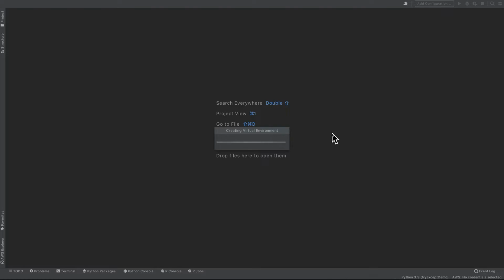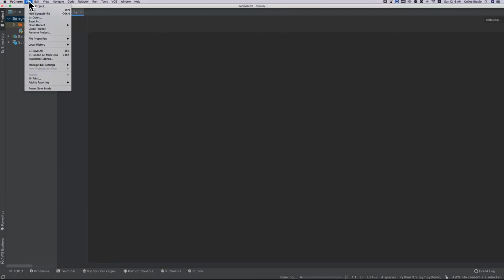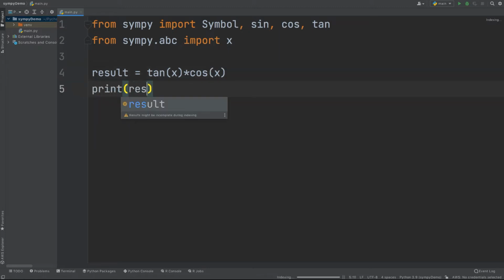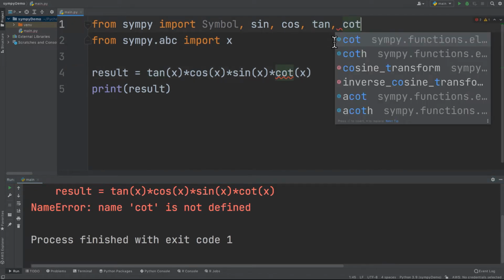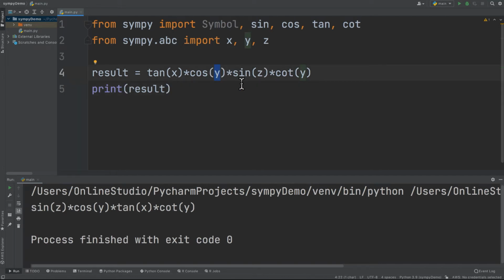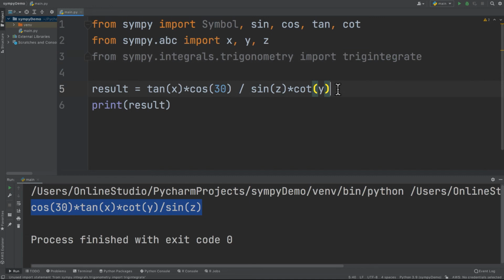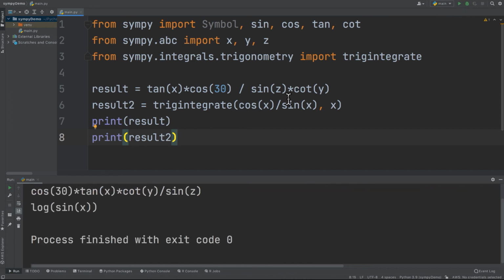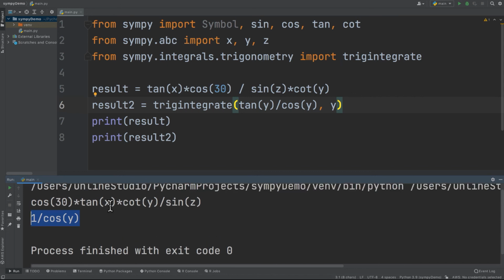Python SymPy how to install and use | Python tutorial for absolute beginner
In this tutorial, I am going to show you how to install SymPy, a library which is useful for beginner

Python How to Use?

Python becomes the most popular programming language in the world because of its easy-to-read code, free of needless special characters and parentheses, and most importantly, the applications of Python are huge like Data Science, Machine learning, facial recognition, Robotic, data visualization, Blockchain, Web scraping, etc.

Moreover, there are tons of packages that come with each Python installation, lots of Python libraries you can make use of.
The Open source features mean users do not have to worry about any patent nonsense or license payments that may or may not be due in the future.

Python Startup is created by a group of Python experienced developers and data science experts, our mission is simple: helping you get started with Python, equip yourself ready for a future dream career and startup.